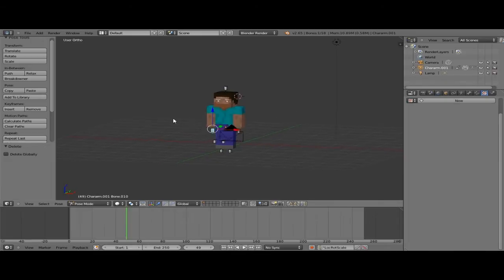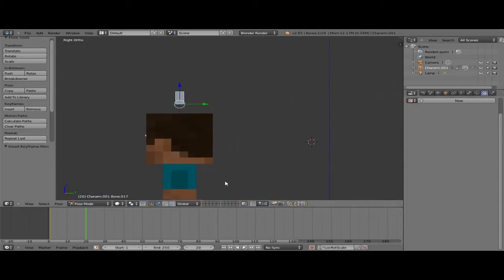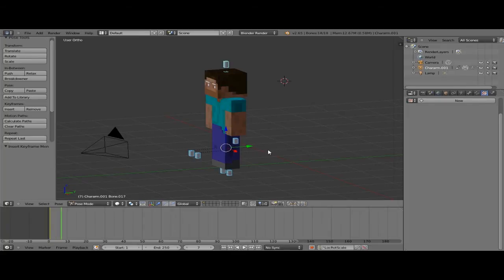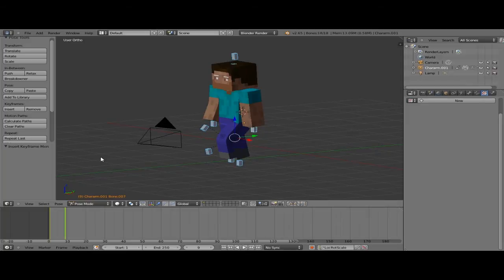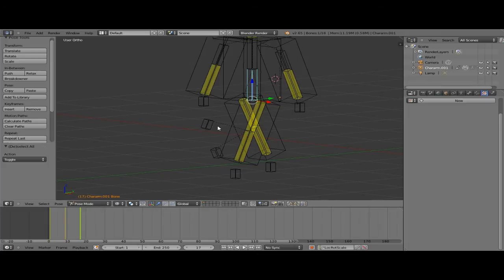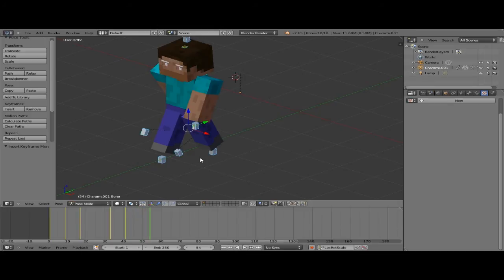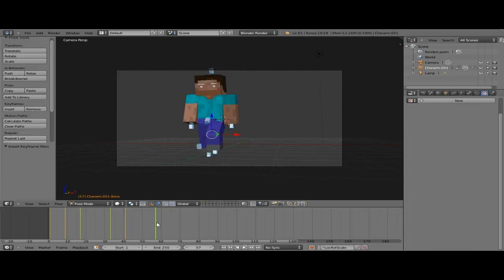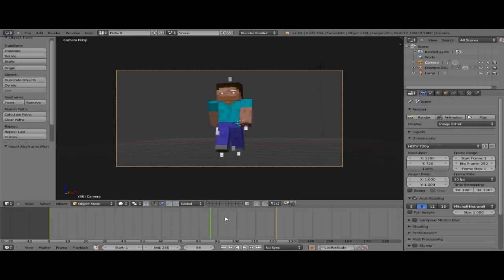Blender Minecraft Tutorial (Basic Keyframe Animation)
PLEASE READ IMPORTANT (ALSO SORRY ABOUT THE RESOLUTION, WILL BE FIXED FOR NEXT VIDEO)

The next video that I upload will be a question and answer blender style video. If you have a question about blender please leave it in the comments and I will attempt to answer it in the next video.